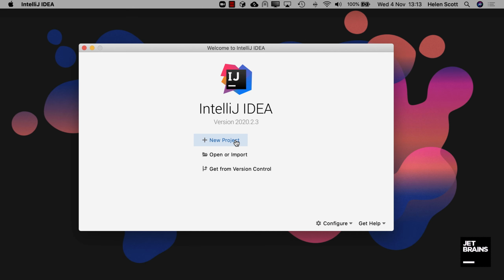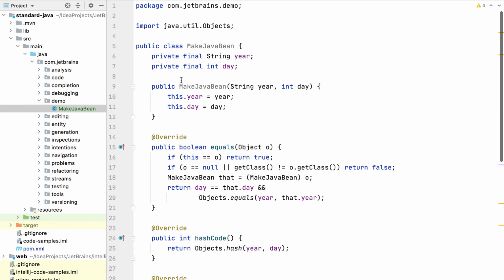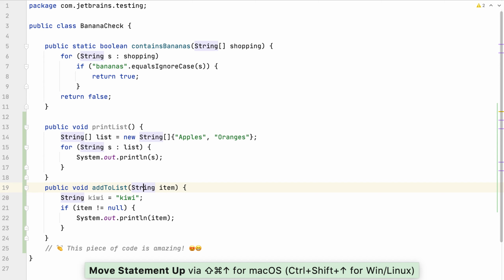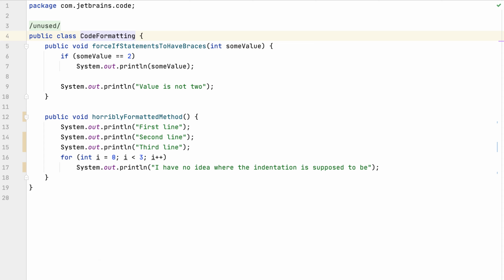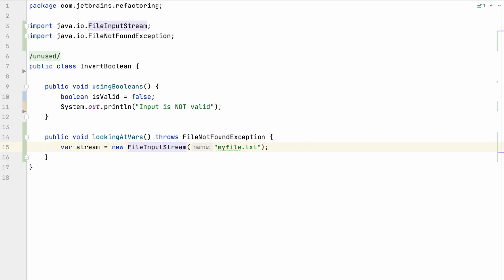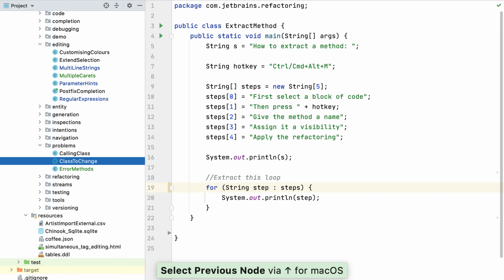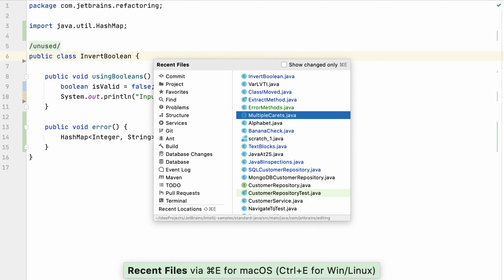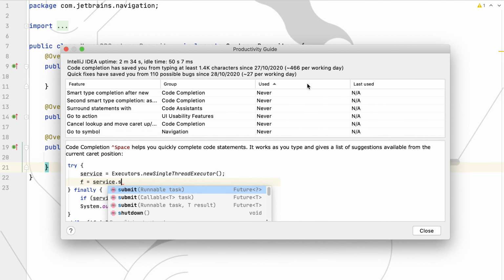Code Faster with IntelliJ IDEA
In this talk by Helen Scott, Java Developer Advocate at JetBrains, we’ll focus on how you can use IntelliJ IDEA to maximize your time and flow when you’re creating, refactoring, or reading code. We’ll look at some tips to make IntelliJ IDEA your own and show you some of the keyboard shortcuts that will make you a faster coder.

Categories